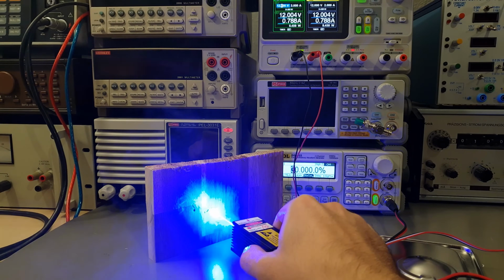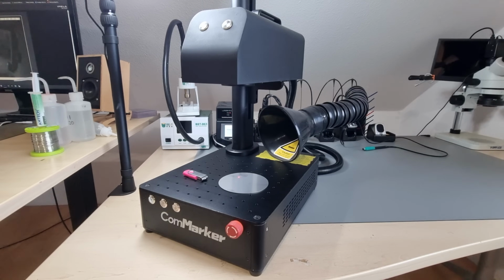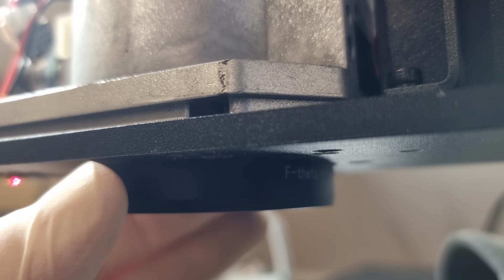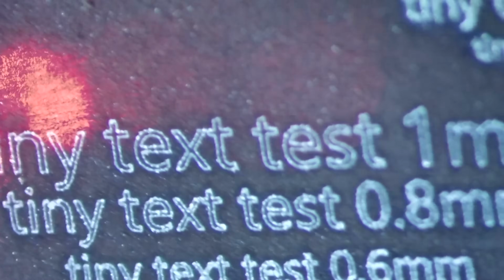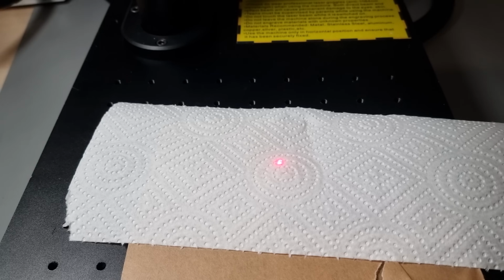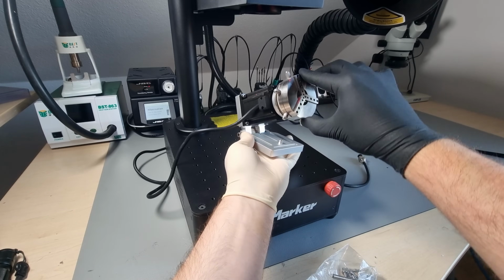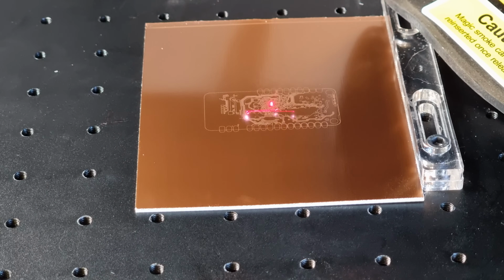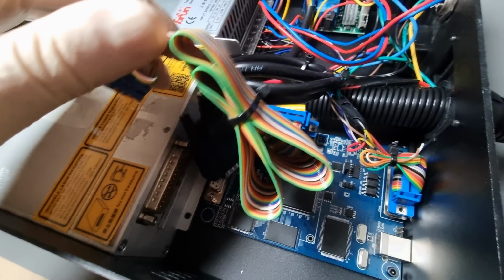Review & Teardown: ComMarker B4 20W Fiber Laser Engraver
00:00 Intro
01:35 Unboxing
02:32 Setup
03:22 Software
04:18 Focus
04:59 First pewpew
06:05 Usable Area
07:17 Goggles
09:09 Spot size
10:13 Engraving metal
11:32 Resistor trimming
12:25 Unsuitable materials
13:22 Serial numbering
15:01 Milling & Cutting
15:48 Color engraving
16:34 Rotary axis
17:47 Ceramic scoring
18:40 PCBs
20:55 Integrated circuits
21:50 Teardown
24:34 Conclusion